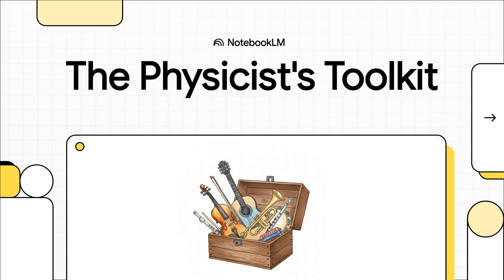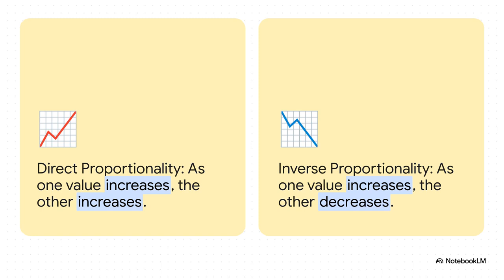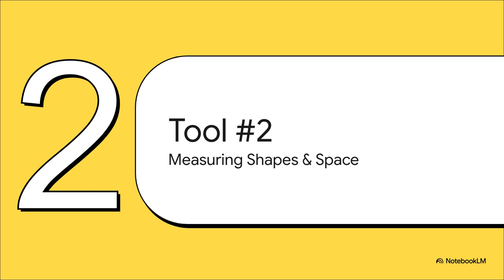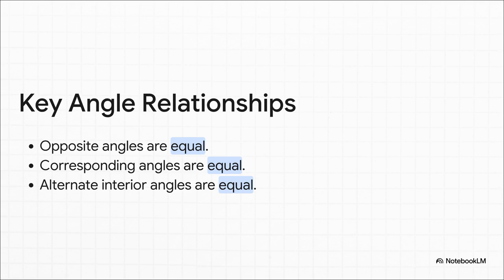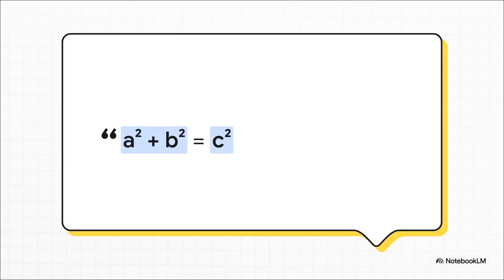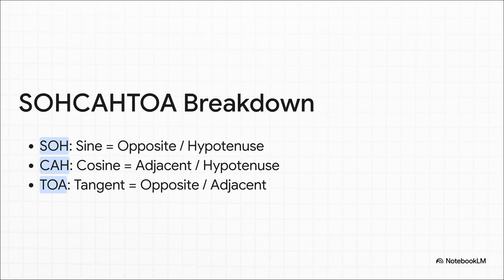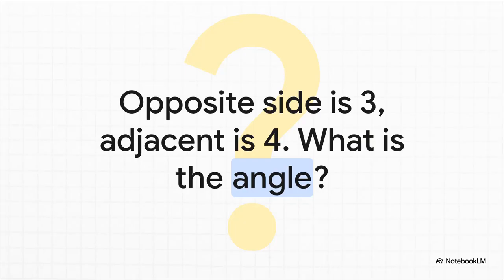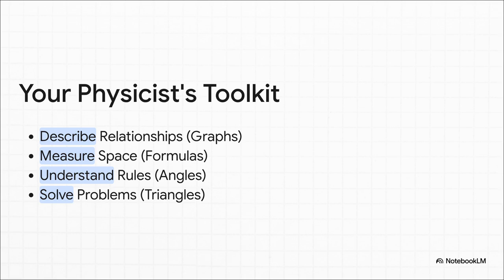While some College Physics tracks are algebra-based, many require a basic understanding of rates of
Derivatives: Represent the "slope" of a graph; used to find instantaneous velocity from a position graph.
Integrals: Represent the "area under the curve"; used to find displacement from a velocity graph.
Pro-Tip: Don't let the symbols intimidate you. In physics, an equation isn't just a math problem—it's a story about how two things in the real world interact.
Which of these math areas feels the most "rusty" for you right now?